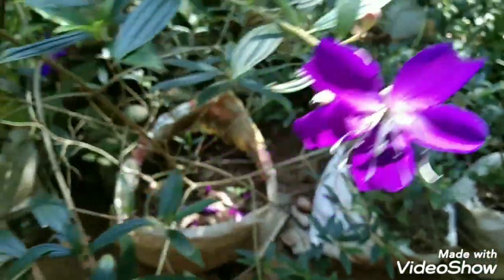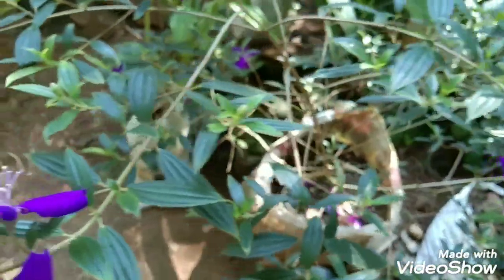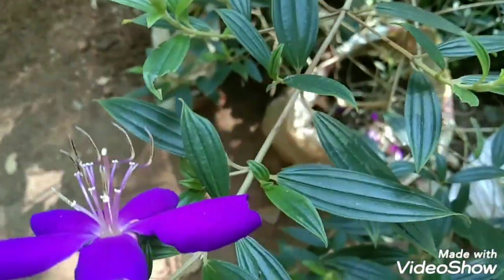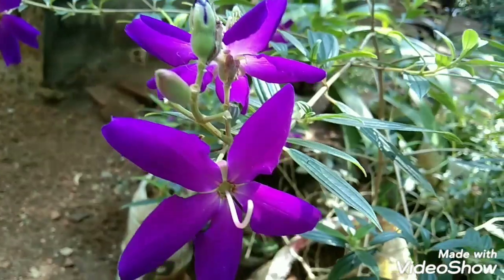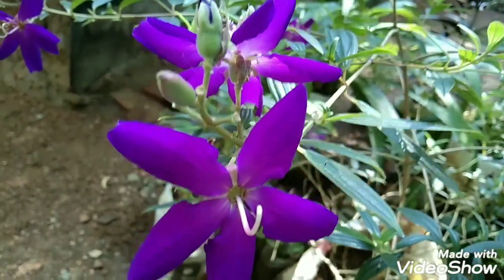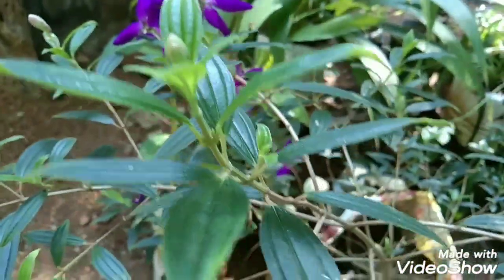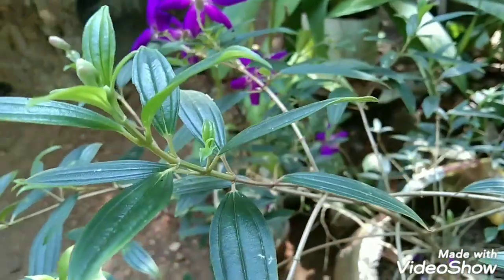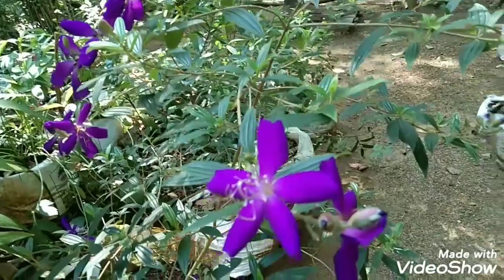മെലസ്റ്റോമ // How to grow and care melastoma plant